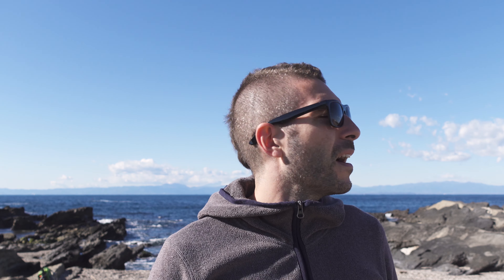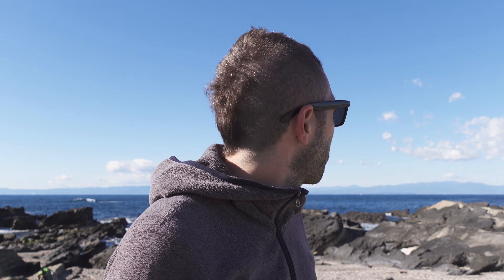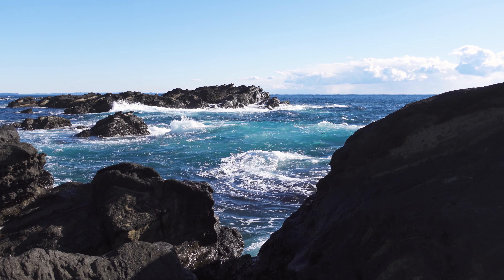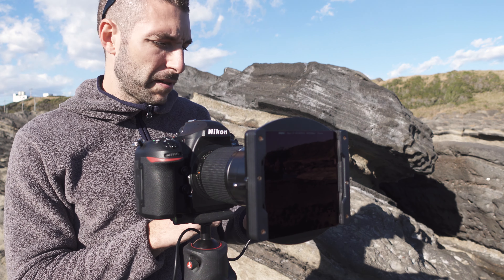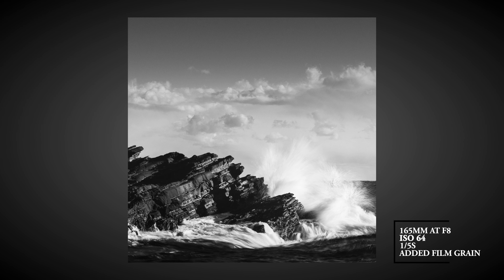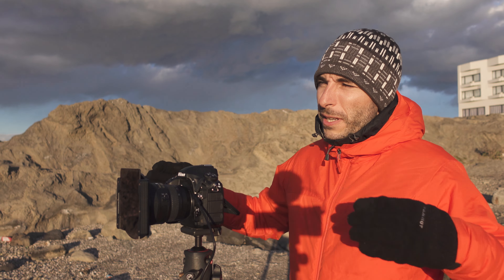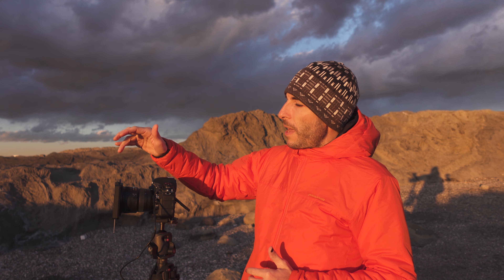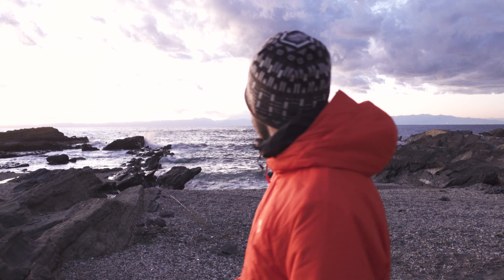Enjoying last-minute sunset photography at the beach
A nice and slow day off shooting long exposure images in Miura peninsula. After spending the morning scouting the location I try some "short" long exposures of waves, and get ready for an unexpected beautiful sunset.

0:00 - Intro
5:05 - First Image
6:50 - Second Image
9:16 - Third Image
10:32 - Fourth Image
10:43 - Outro

Main Stills Camera
Main Tripod
Lightweight and Sharp Wide Angle
Compact Telephoto Lens
Great Filter System

Compact Vlogging Beast
Small Vlogging Tripod
Affordable Mic